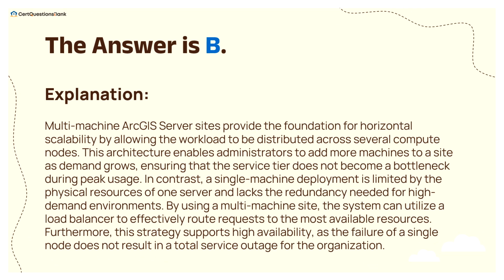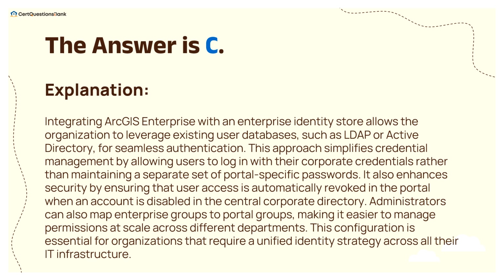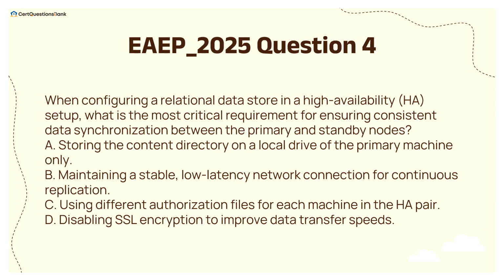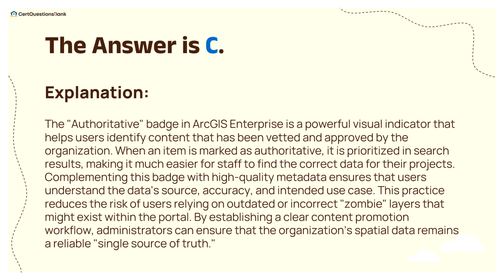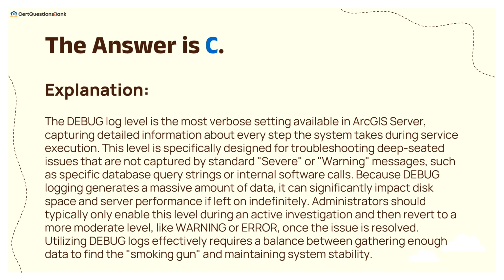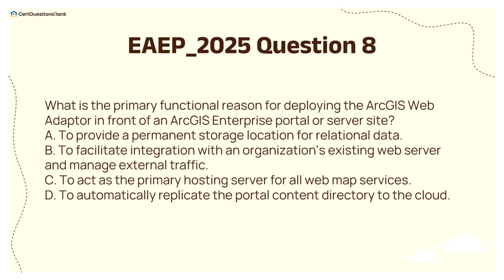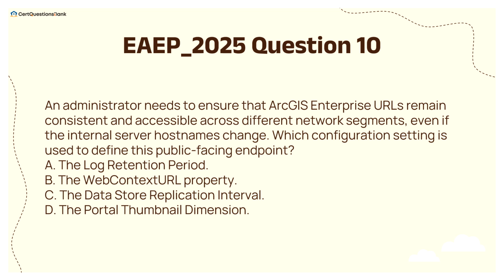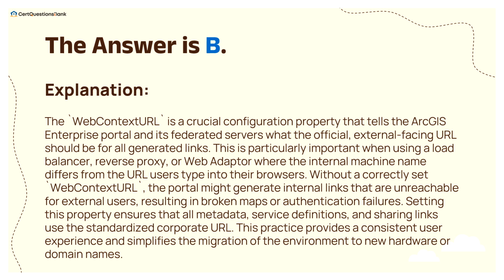EAEP_2025 ArcGIS Enterprise Administration Professional 2025 Practice Questions with Explanations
Are you preparing for the EAEP_2025 ArcGIS Enterprise Administration Professional 2025 certification? This Esri EAEP_2025 exam video is your ultimate resource to boost your confidence and maximize your exam success!

In this video, you'll get access to:

Realistic EAEP_2025 practice questions
Key concepts for ArcGIS Enterprise deployment, configuration, and maintenance
Proven strategies to tackle exam questions effectively

Whether you're an experienced GIS professional or aiming to validate your enterprise administration skills, this guide will help you understand the exam format and master important topics faster.

Why this video is valuable:

Covers core ArcGIS Enterprise components and workflows
Helps identify knowledge gaps before exam day
Improves your problem-solving and troubleshooting skills
Saves time with focused, exam-relevant content